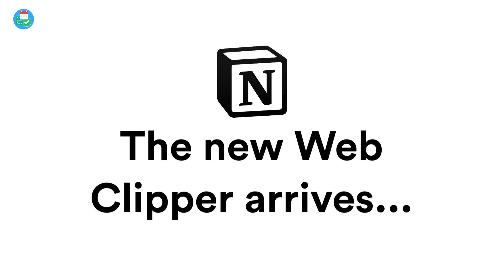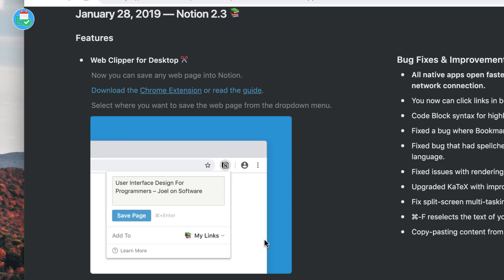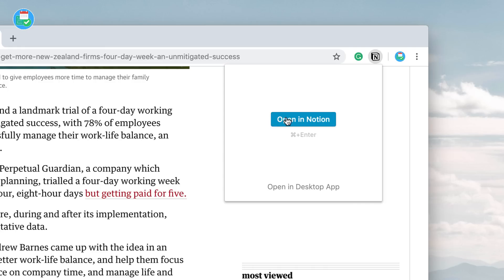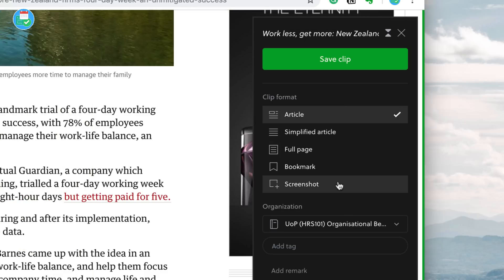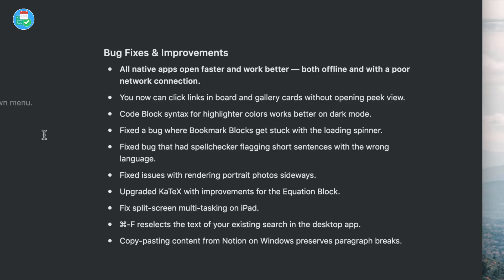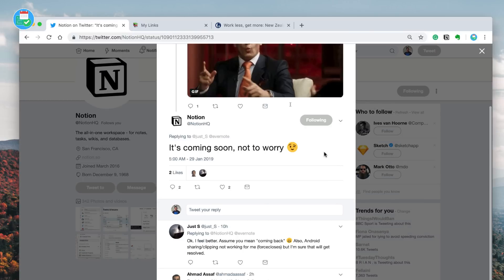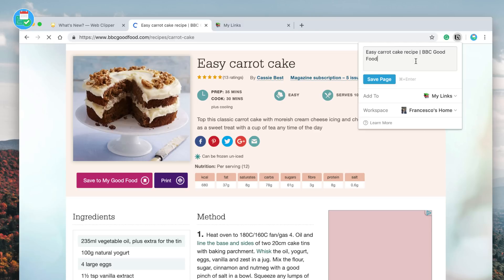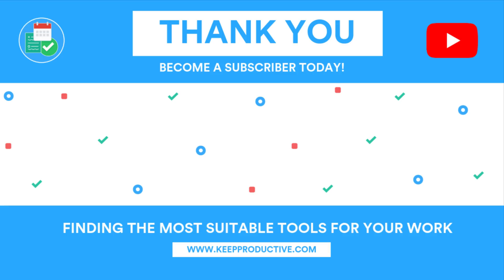Notion Web Clipper explained...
The Notion Clipper has arrived to take on Evernote. Clip articles and images into Notion from iOS, Android and Chrome.

Sanebox is the sponsor for January 2019, it is an honour to have them as a sponsor and you can get $25 discount above as you get started with their email management solution. I use it, it helps massively to reduce noise whilst I get on with work.

▶ EQUIPMENT USED
📋 MacBook Pro 13'inch TouchBar:

▶  VIDEO INFORMATION

▶  ADS

▶  MUSIC USED